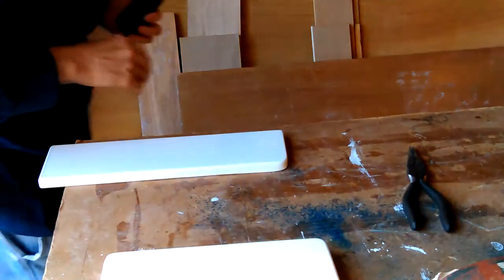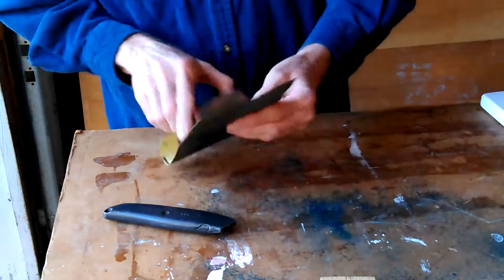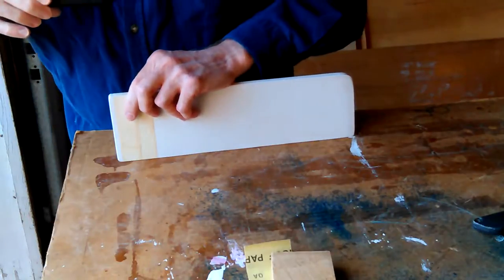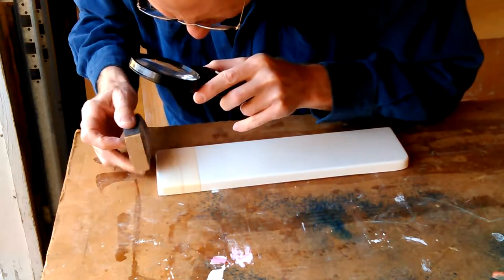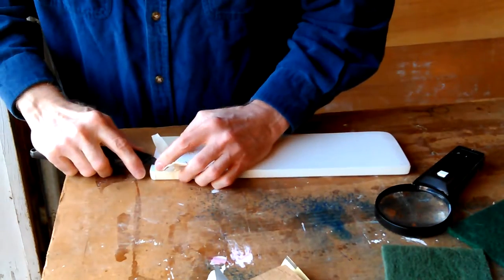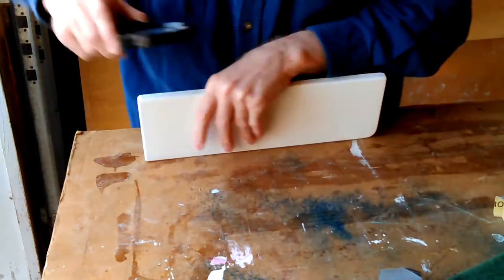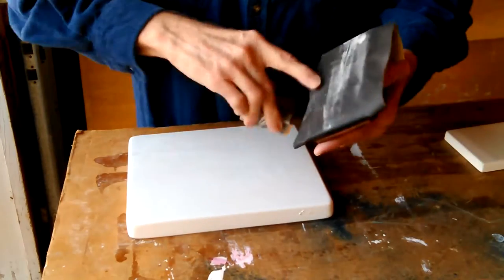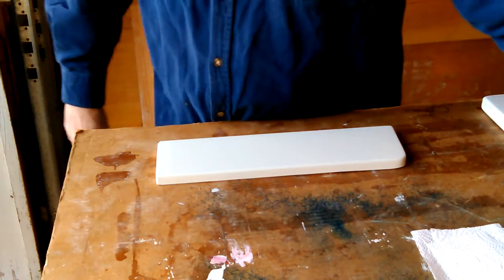VID_20161212_145913.mp4 Don's Wood Working Projects and Bathroom Cabinets and Sink Remodel